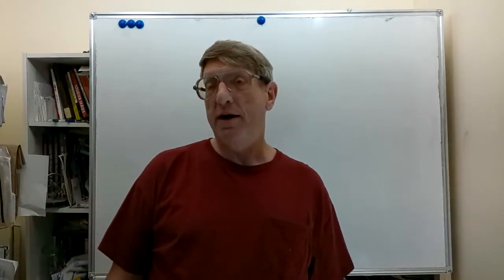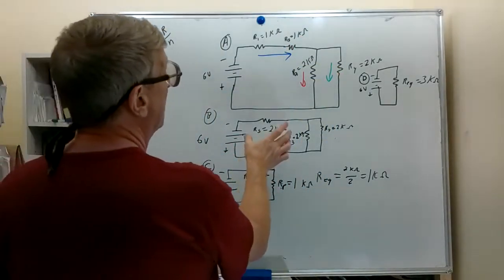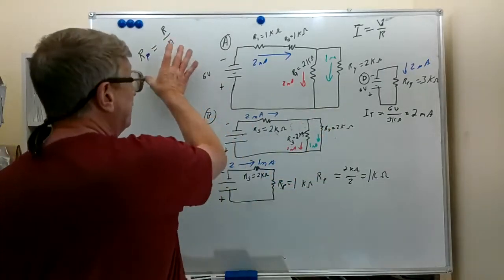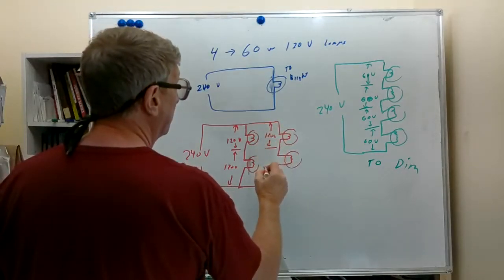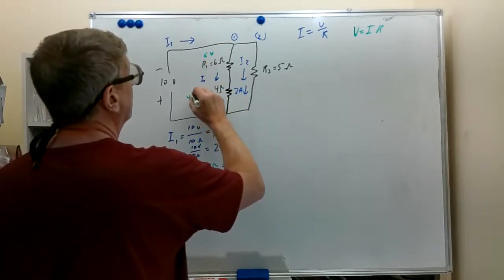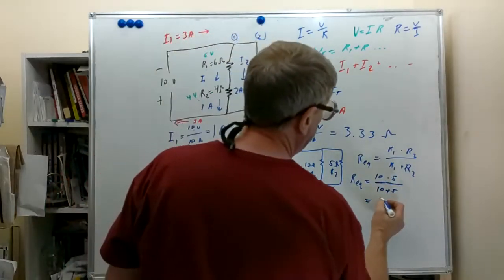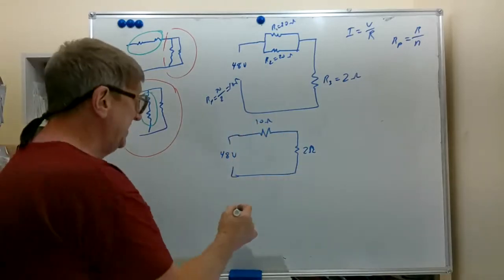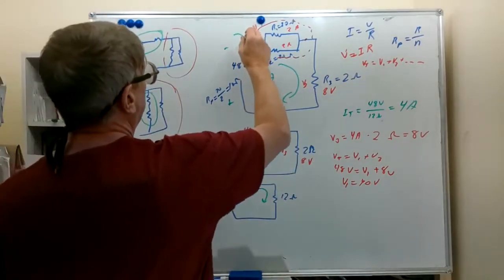Basic Electronics Lecture 6 A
Analyzing Series-Parallel Circuits, Resistance in Series and Parallel.